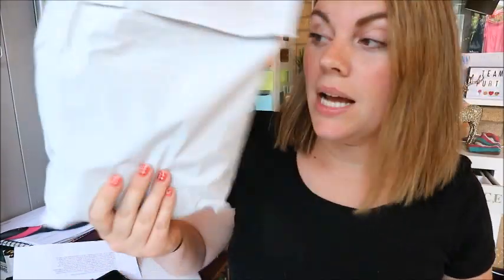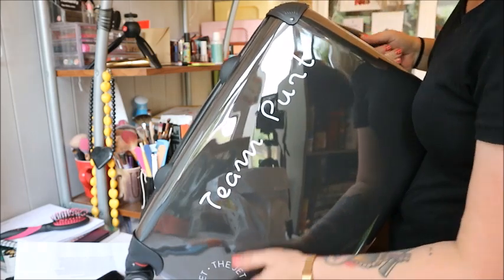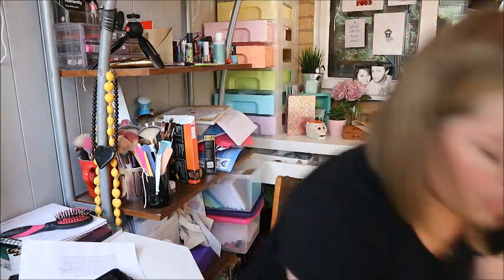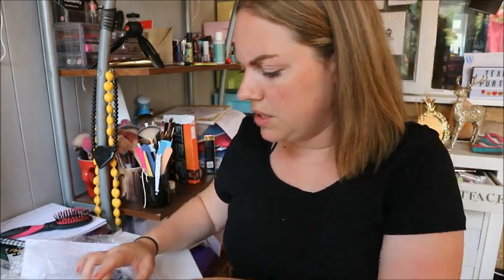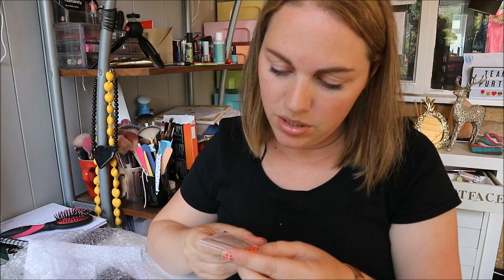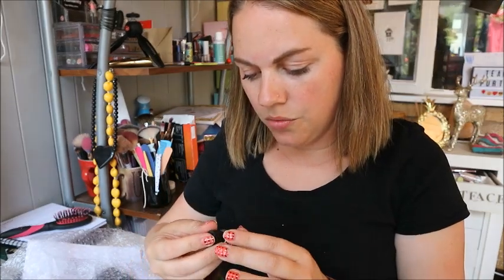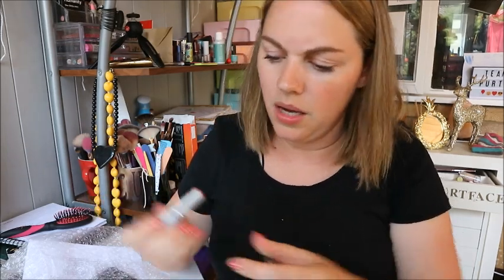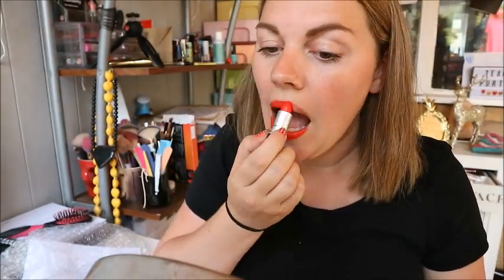WHAT I GOT IN THE MAIL THIS WEEK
The suitcase I won is from this company

Thanks to bens sister for the makeup, I am now making you a box of goodies too.

Music Credits
Music Credits – youtube create studio
Bens sound
Purple Planet